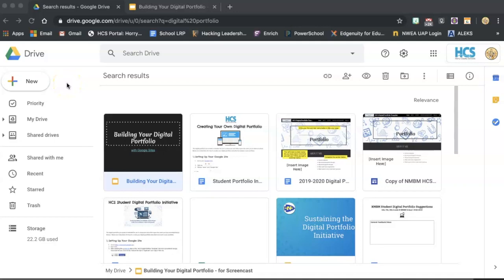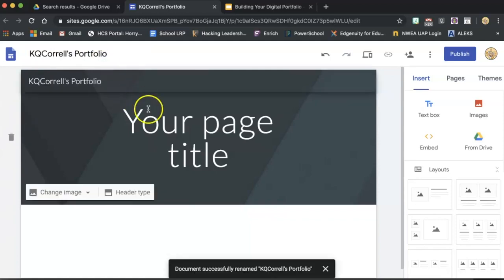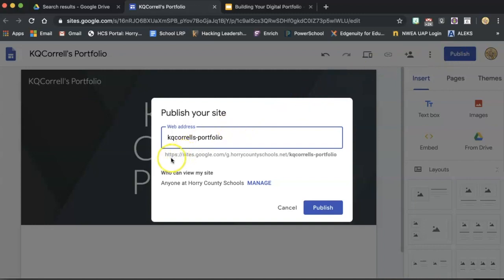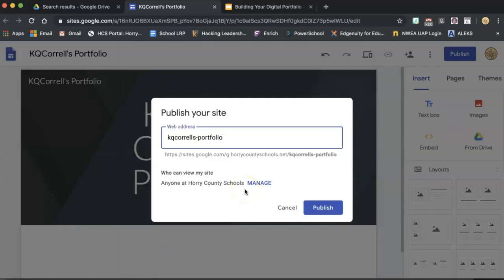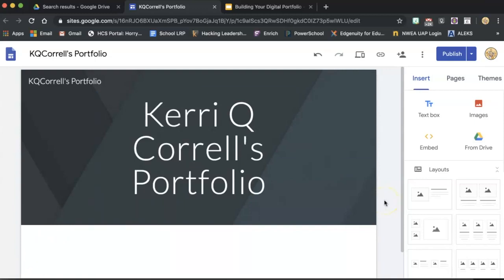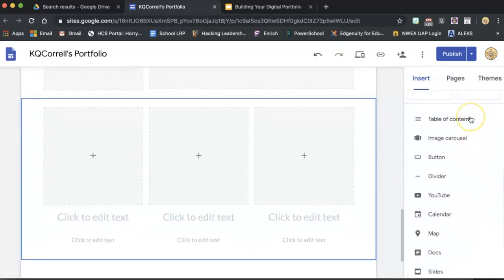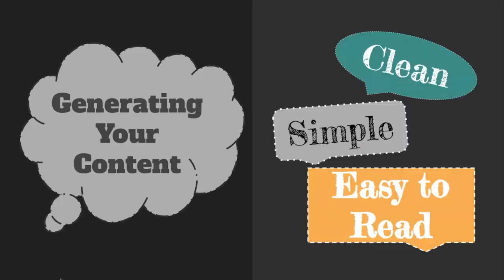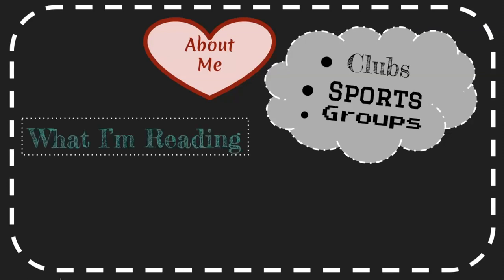How To Get Started with Creating your Google Sites Portfolio Tutorial